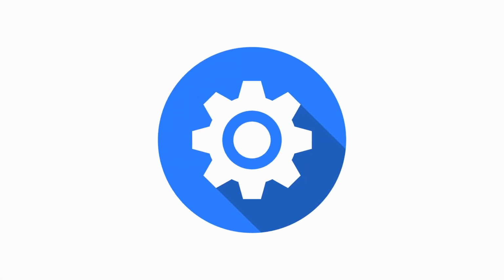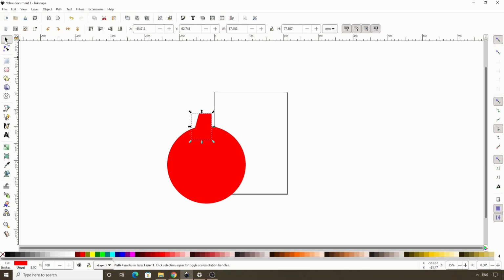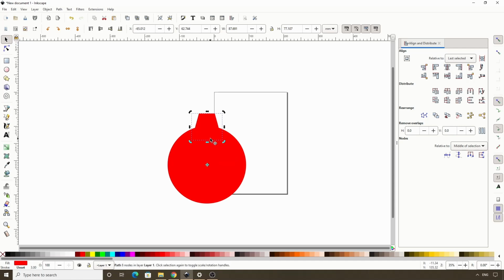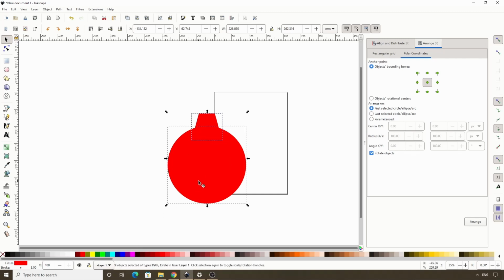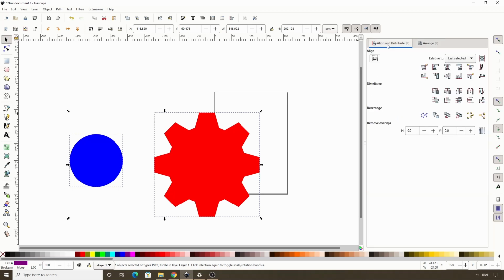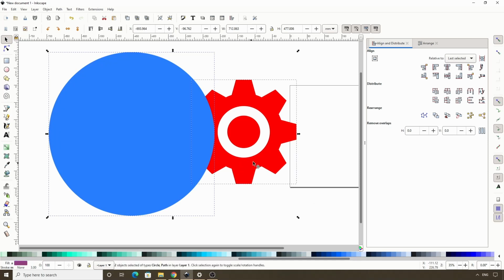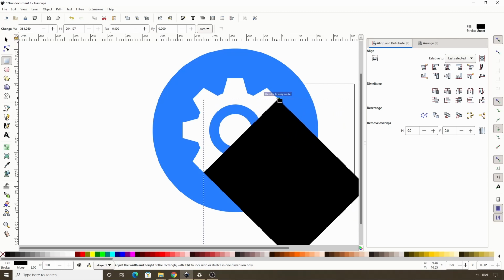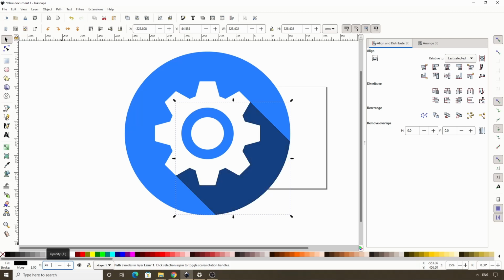Create a Settings Icon in Inkscape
In this tutorial, we're going to create a gear icon that we can use for a settings button in a mobile app. We will get some practice with path operations, the Align and Distribute dialog, and the Arrange dialog.

Timestamps:
00:00 Intro
00:30 Create spoke
00:45 Modify nodes
01:21 Center spoke on circle with Align and Distribute
01:27 Put spokes around circle with rotation center snapping
02:21 Put spokes around circle with Arrange dialog
03:54 Cut center out of gear with Difference operation
04:46 Create long shadow
05:34 Cut shadow with Intersection operation
06:18 Outro